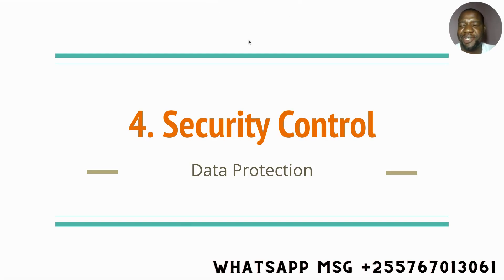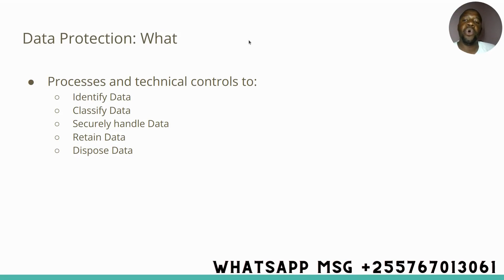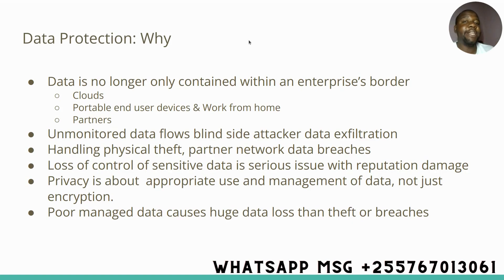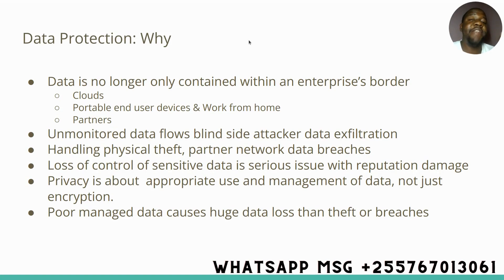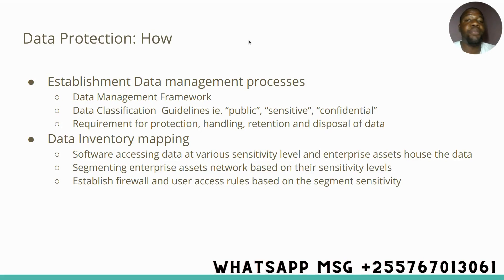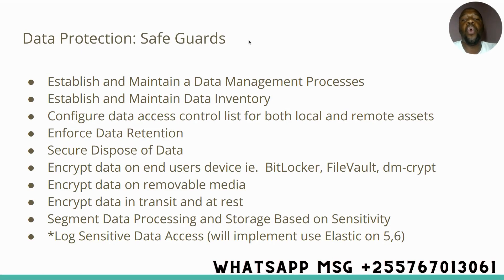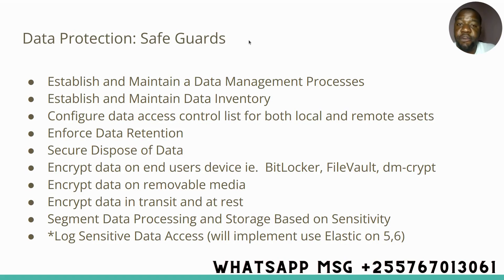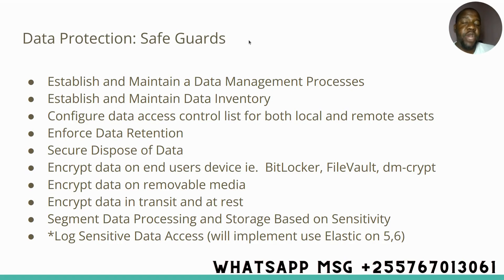4. Cyber security control - Data Protection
In this video, we are talking about processes and mechanisms to be in place as a security control to protect enterprise data as one of critical cyber security control. you can join whatsapp group for timely update of the channel contents and emergent cyber security information.